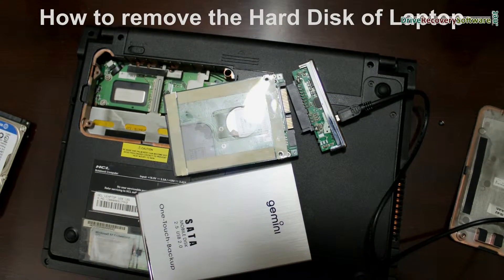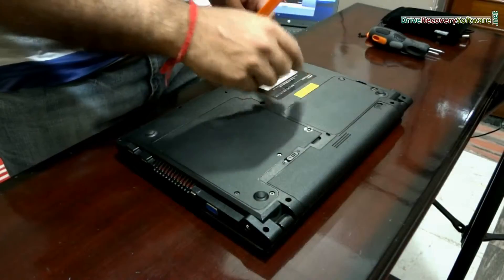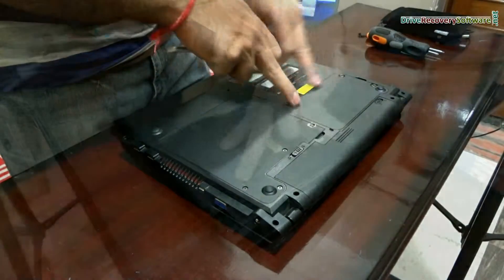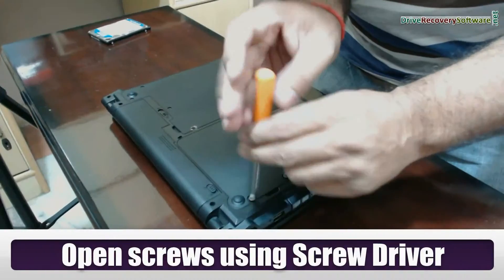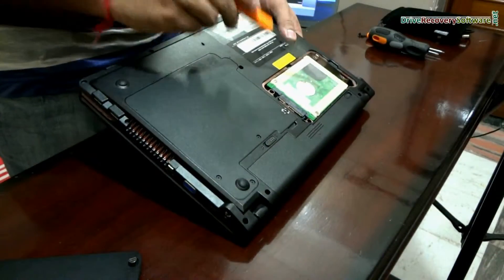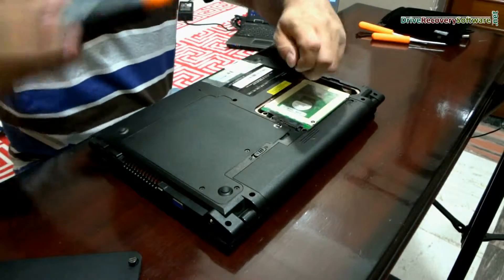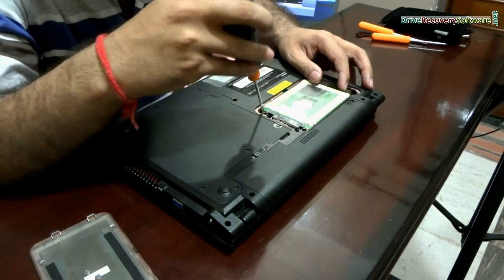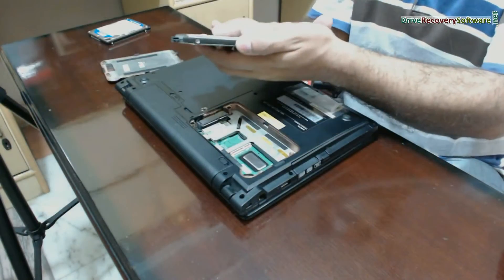Simple to remove hard disk from your laptop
In this video you will learn about how to remove hard disk from your laptop in few simple steps.